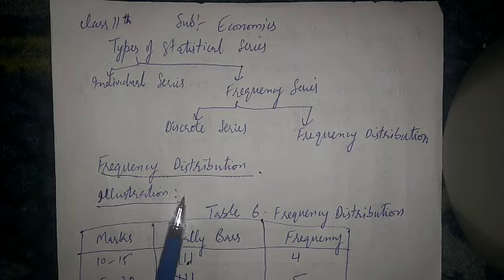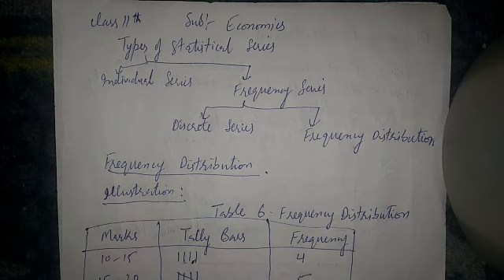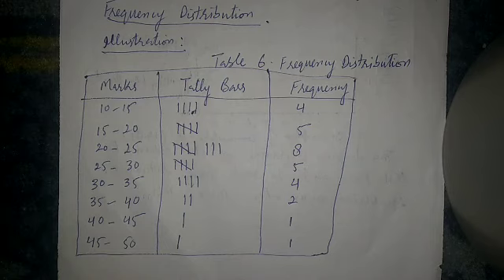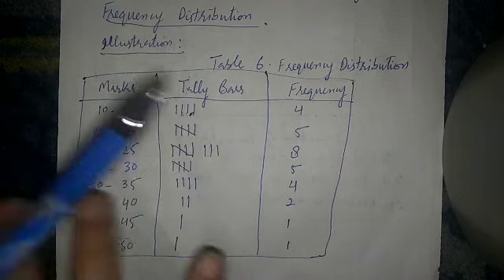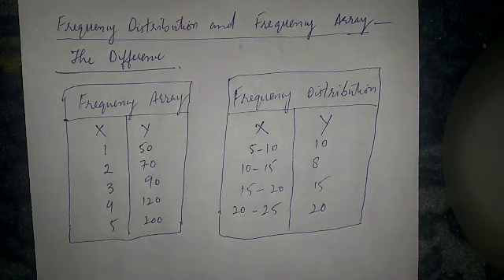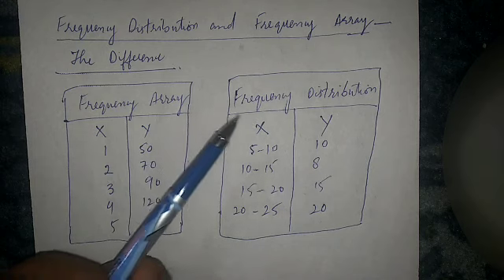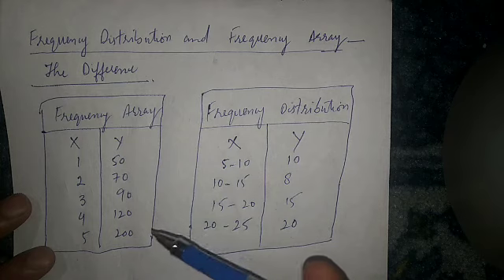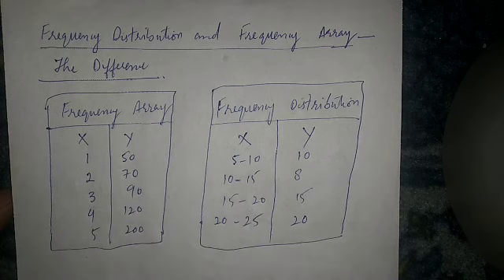Types of Statistical Series: Frequency Series